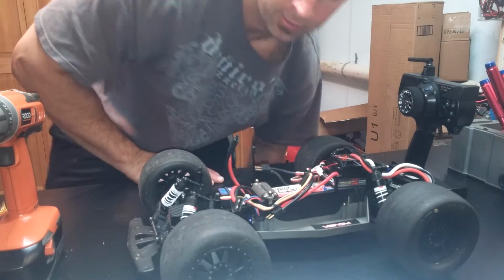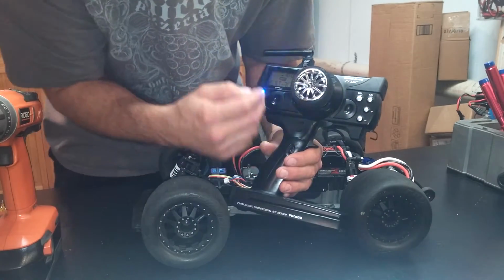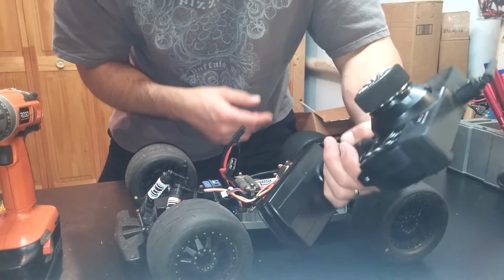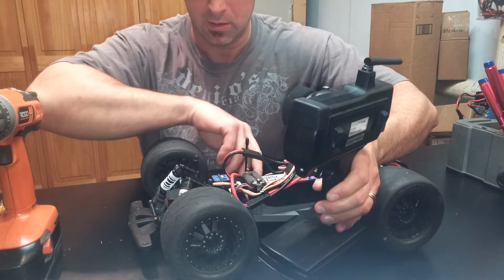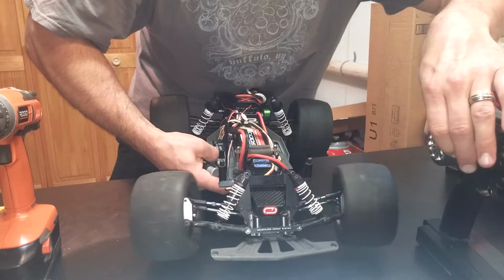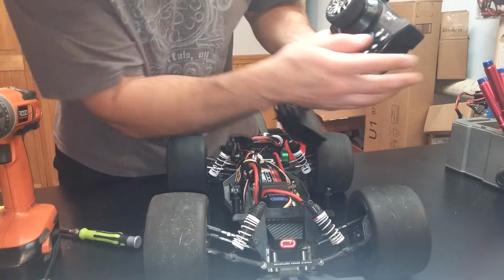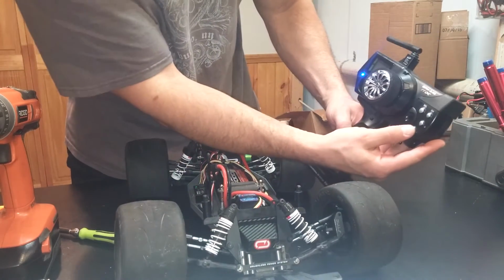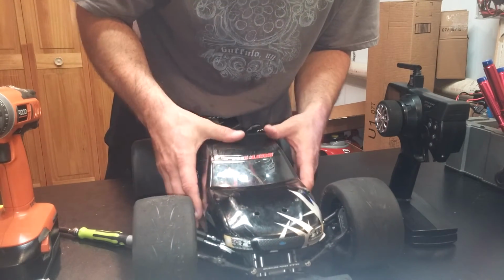How to set up a Headlock Gyro on your Radio for your Rc Car or Truck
I couldn't find to much info about how to set up a gyro properly on your Rc car radio, so I decided I will try to make a video for others to learn how, because it was very difficult for me to figure out how to set it up properly on my Futaba radio. But I finally got it! feel free to leave me any comments if you know how to adjust the sensitivity any further because like I said, it's at -100% subtrim for channel 3 and that's as far as it will go, so if I need more adjustment it simply doesn't have it. unless you know how...